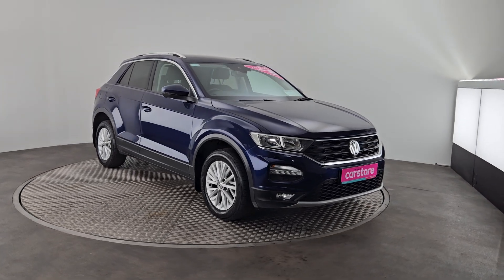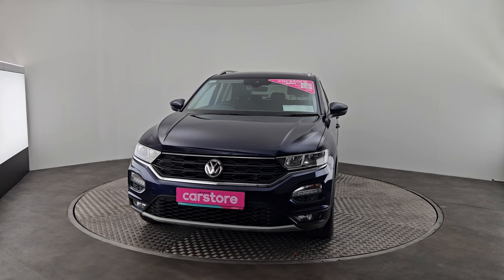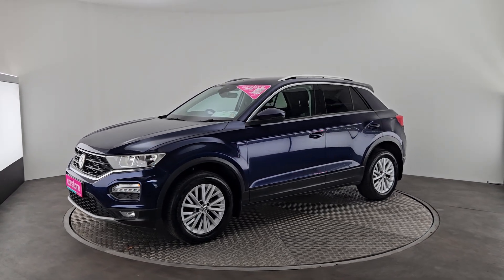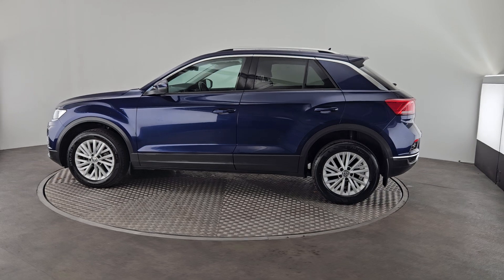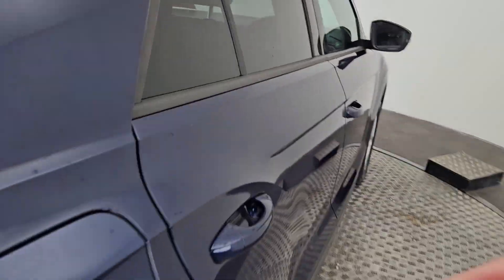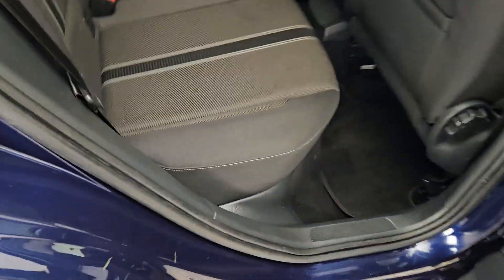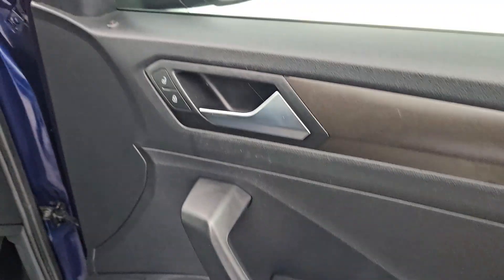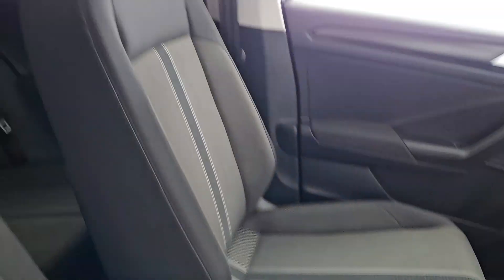2019 Volkswagen T-Roc 1.0 TSI 115bhp Design Blue